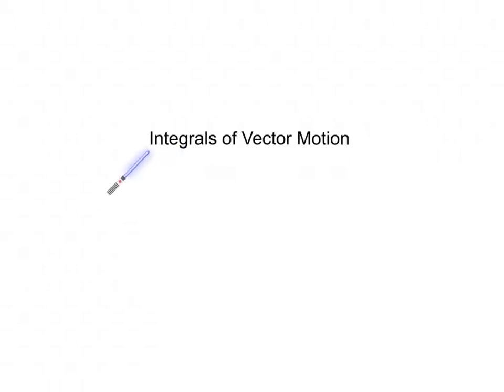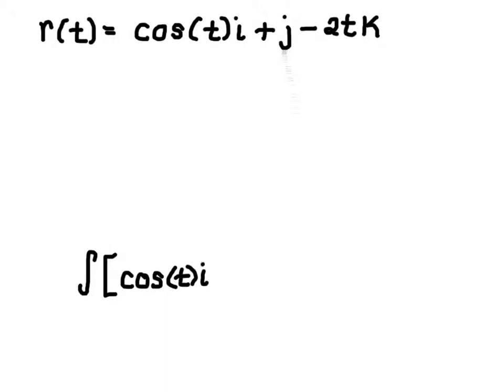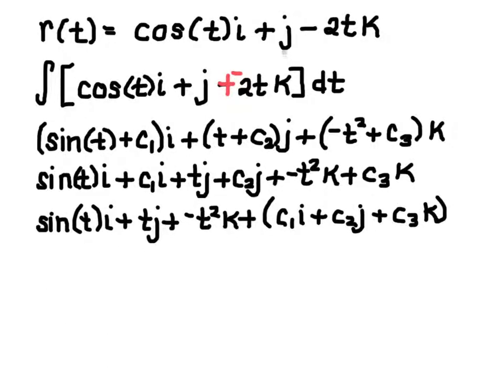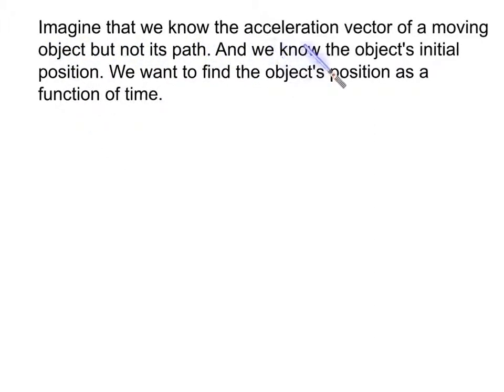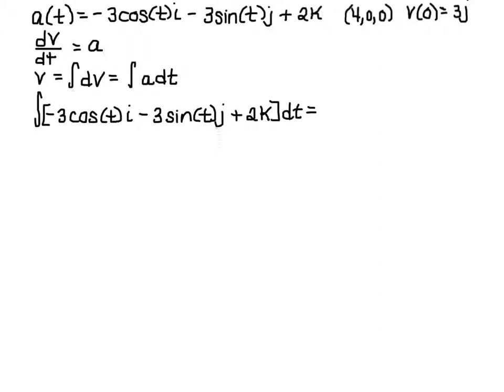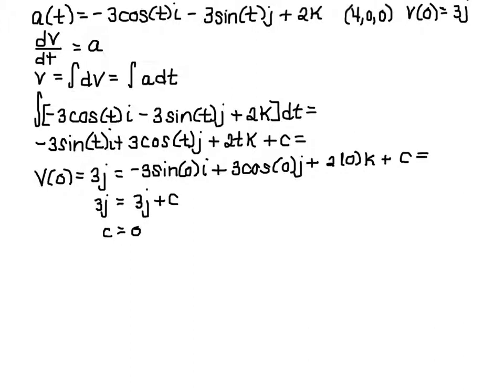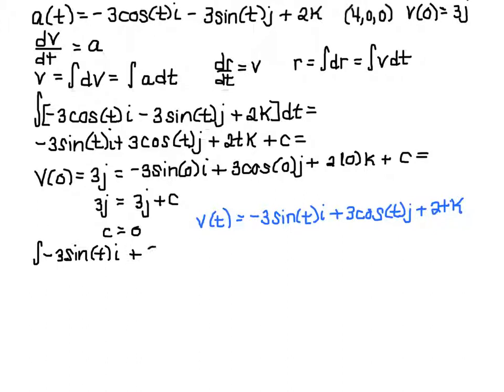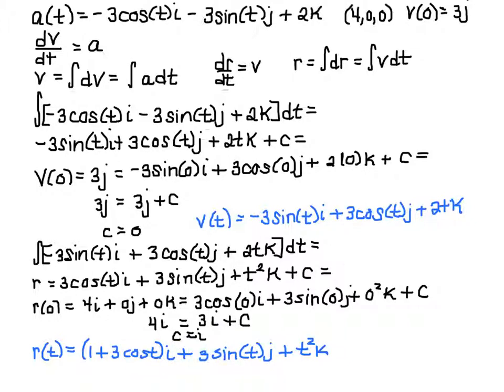Integrals of Vector Motion